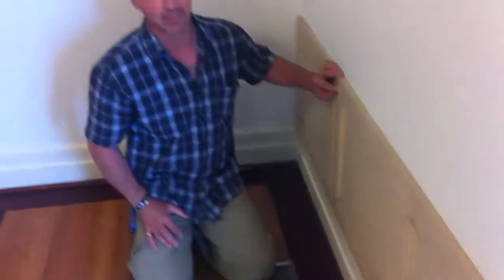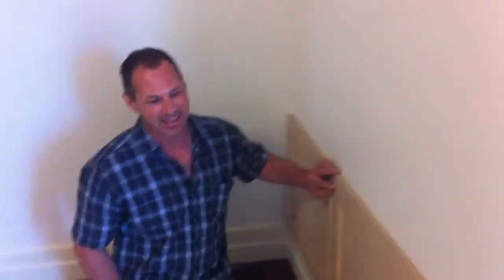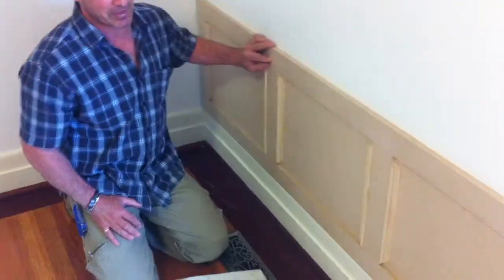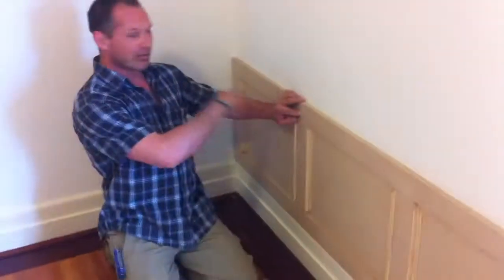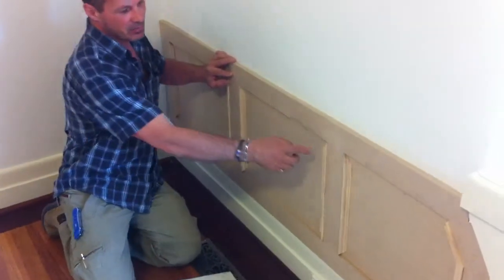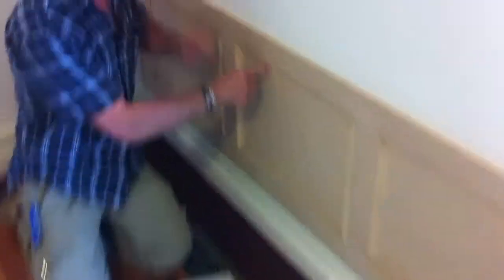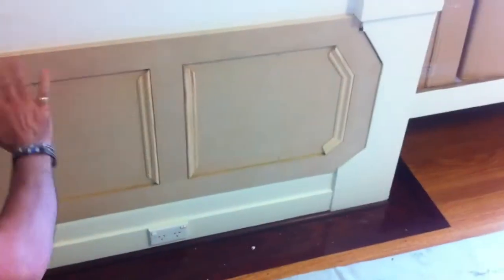WHITE CHALK INTERIORS - WALL PANEL 101 WITH JASON